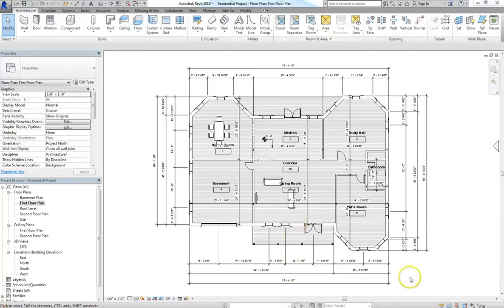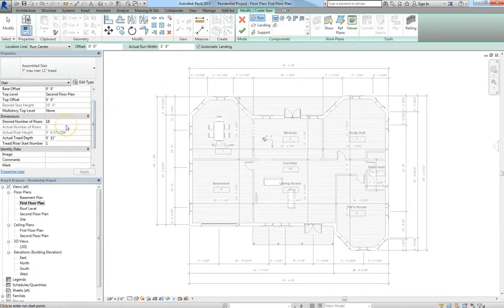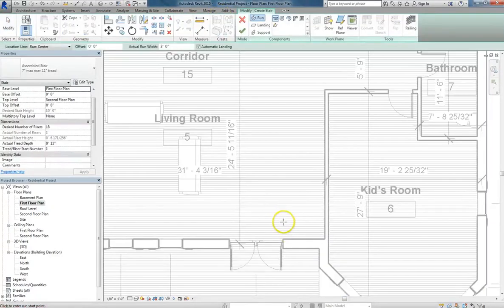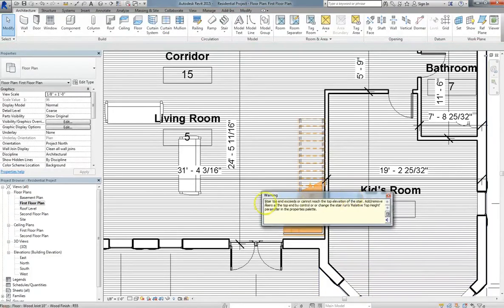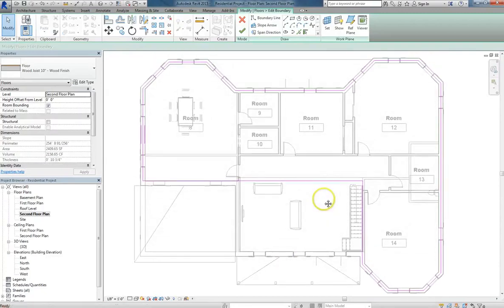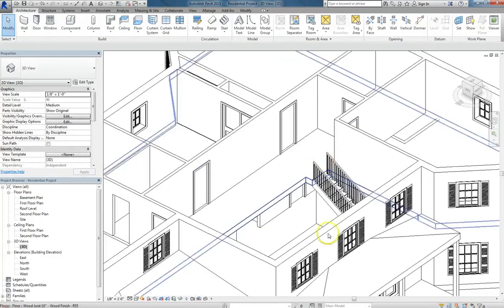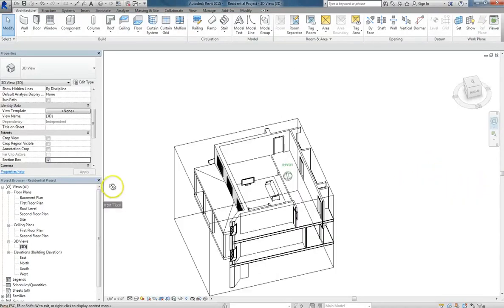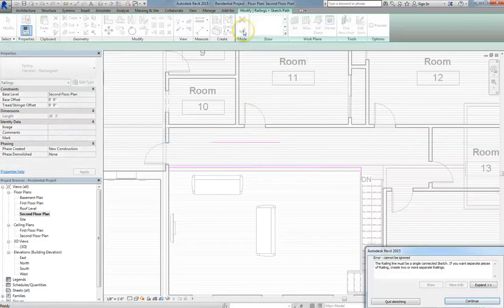Revit Lesson 24 - Building A Residential House Stairs And Railings